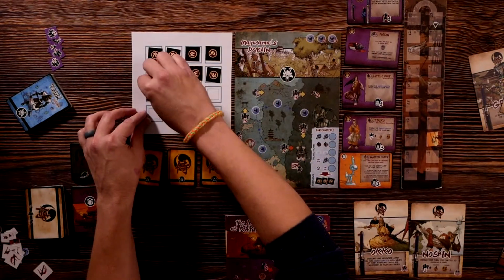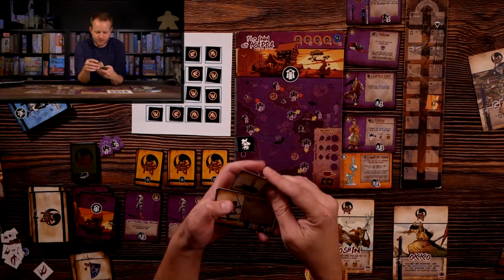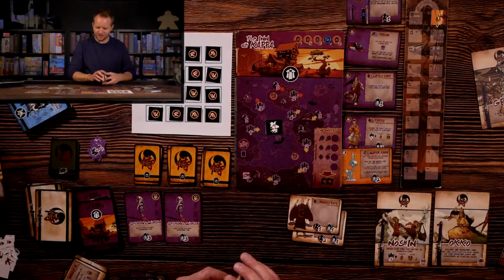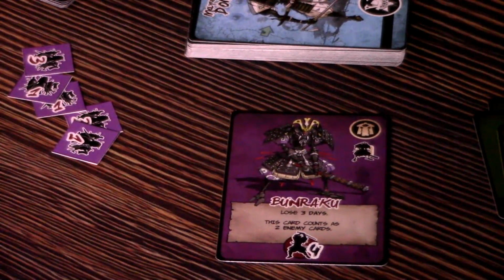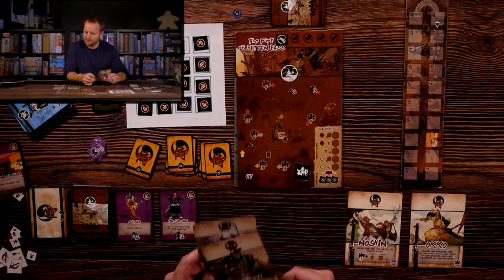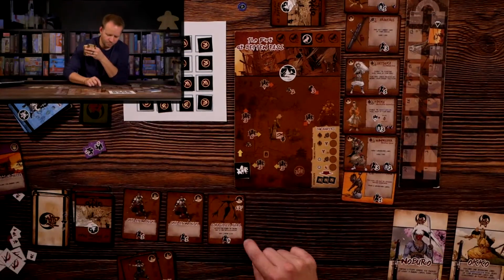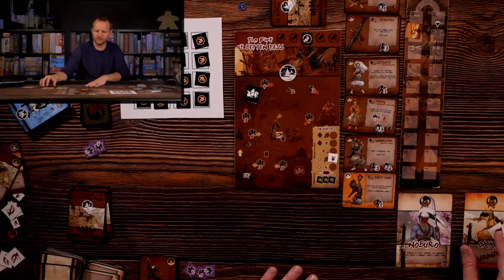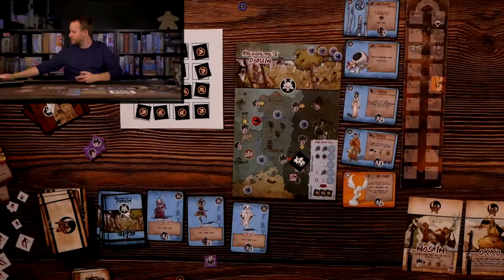Spotlight Game Night LIVE: Okko Oni Hunter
Tonight Jimmy plays a solo game of the new Okko Oni Hunter that is on Kickstarter now!